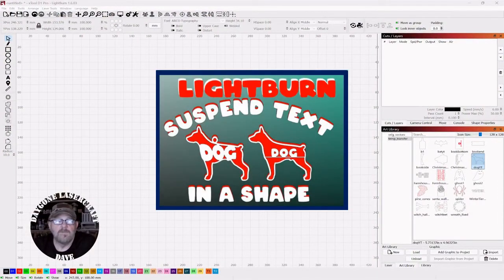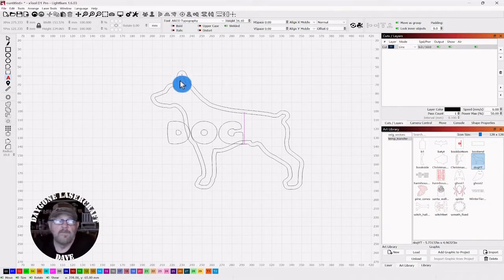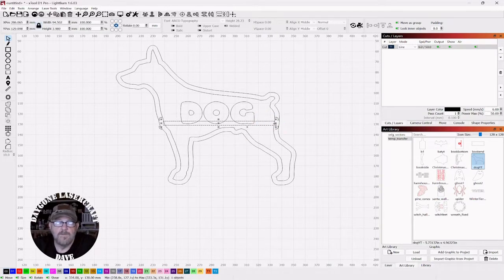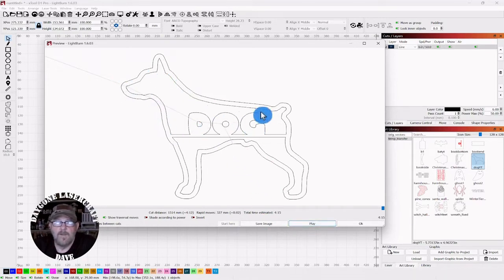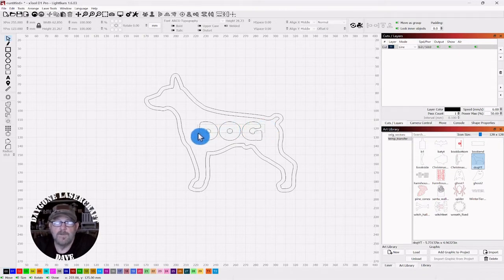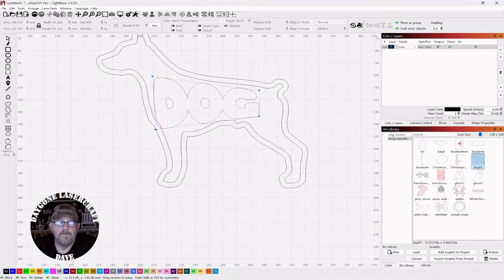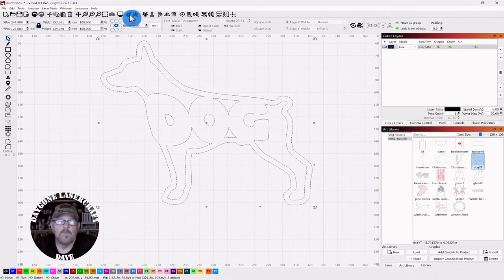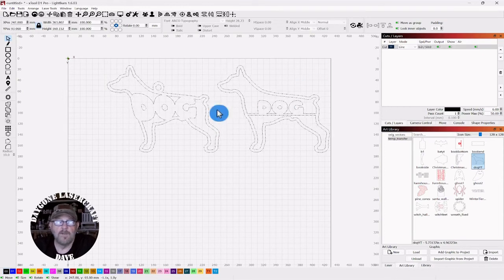How to Suspend Text in a Shape in Lightburn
This video describes and demonstrates how to suspend TEXT IN A SHAPE, using Lightburn laser cutting software.

Chapters:
0:00 Tutorial intro
0:10 Lightburn step-by-step
7:22 Closing remarks